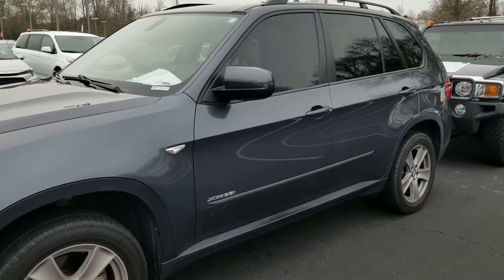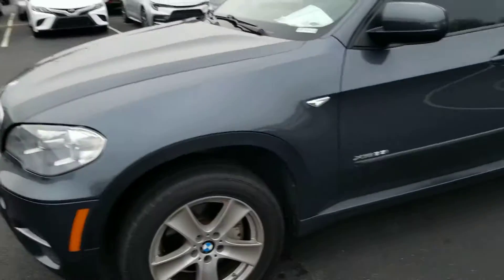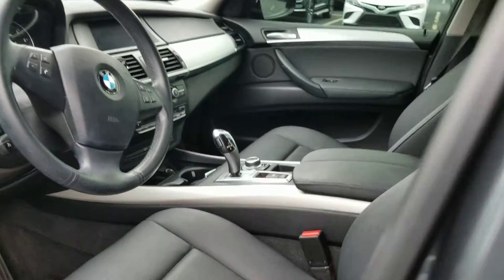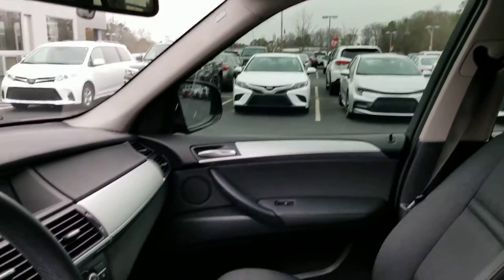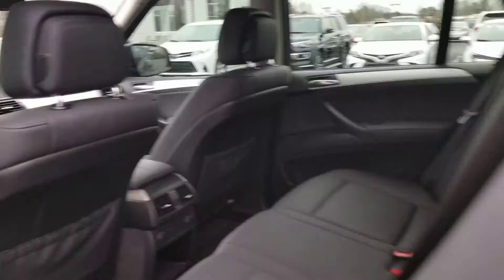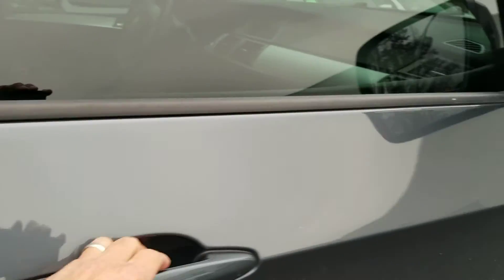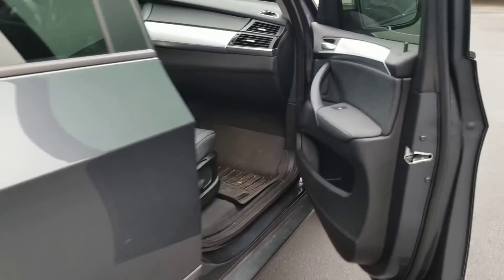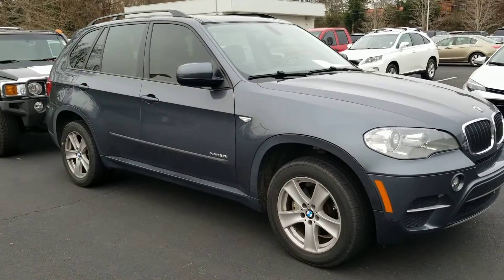2013 bmw x5 from Jason Gale of Lagrange Toyota